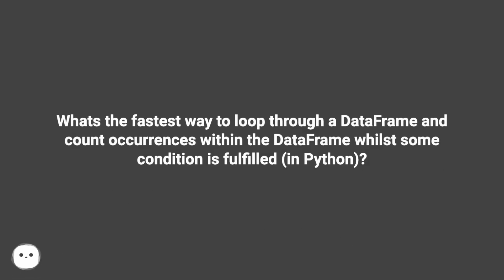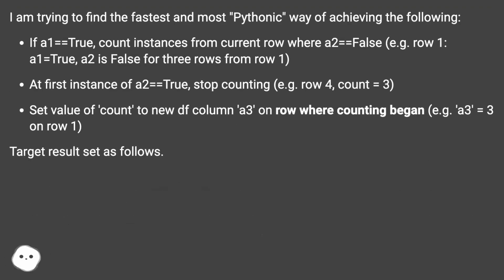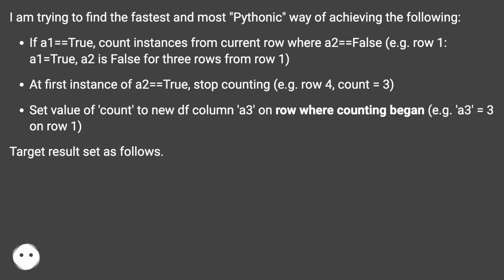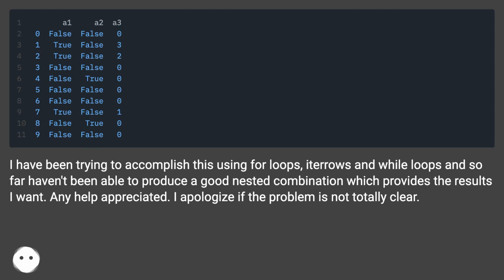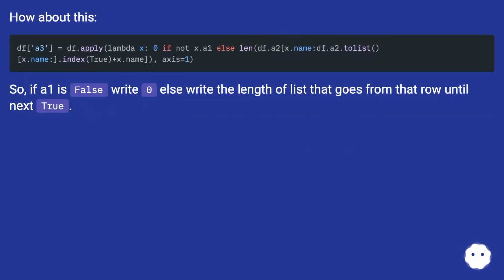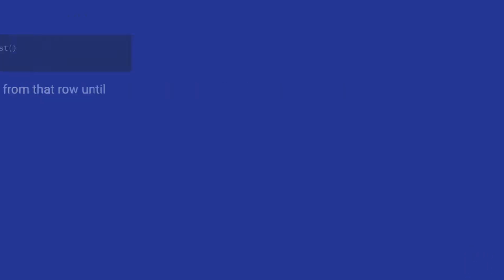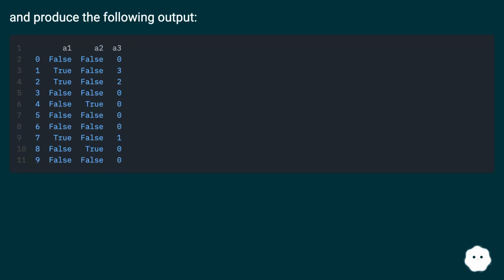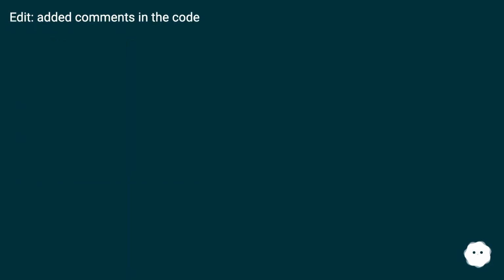Whats the fastest way to loop through a DataFrame and count occurrences within the DataFrame whil...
Chapters
00:00 Whats The Fastest Way To Loop Through A Dataframe And Count Occurrences Within The Dataframe Whilst
01:16 Accepted Answer Score 3
01:33 Answer 2 Score 1
02:08 Thank you